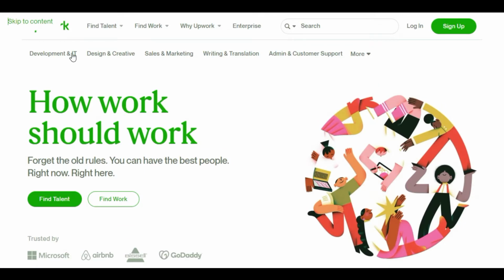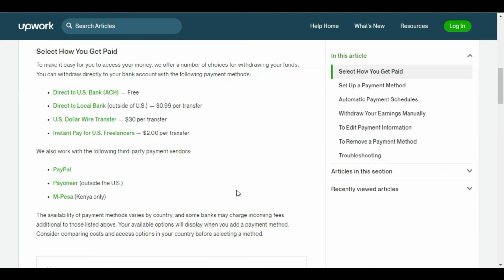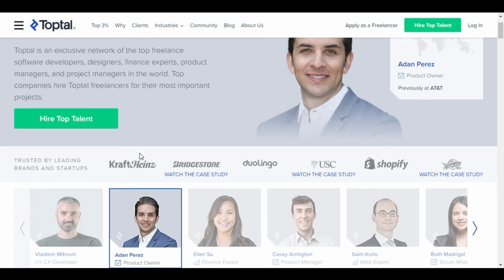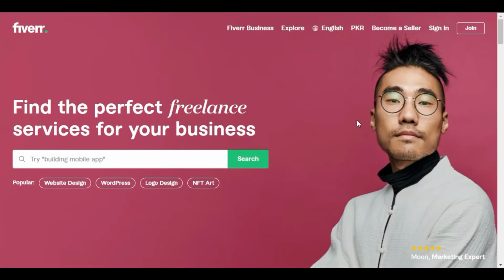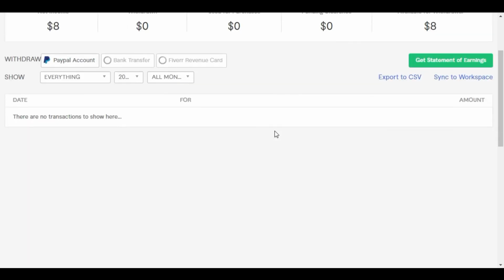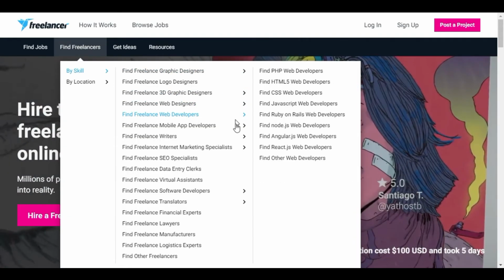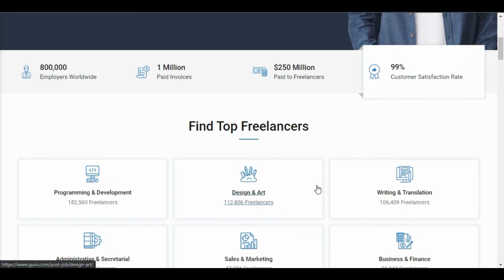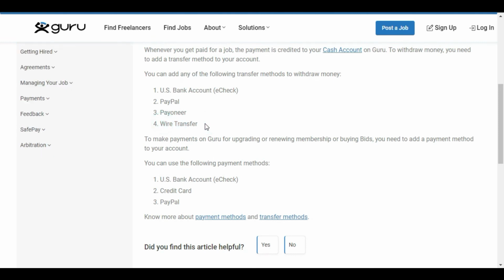5 Best Freelance Websites to Start Work From Home | Expert Pick 2022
Hi,
In this tutorial, We’ll list the best freelance websites. Freelance made up to 36% of the U.S workforce last year. No wonder the percentage is still growing. Freelancers can enjoy the freedom of choosing their workload, projects, and clients.

Ranking:
00:00 Intro
00:21 #1 Upwork
01:02 #2 Toptal
01:41 #3 Fiverr
02:28 #4 Freelancer.com
03:00 #5 Guru

6 Best Freelancing Websites for 2022
5 Best Freelancing Websites for 2022
Best Freelancing Websites for 2022
5 Best Freelancing Websites
Top Freelancing Websites for 2022